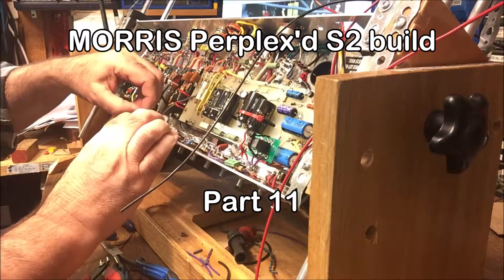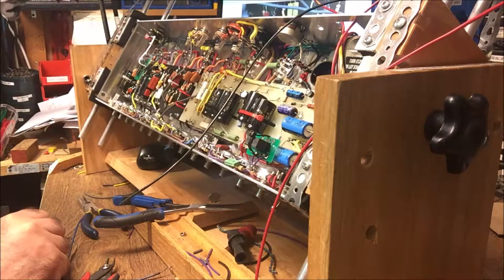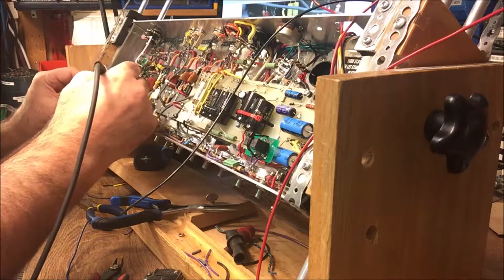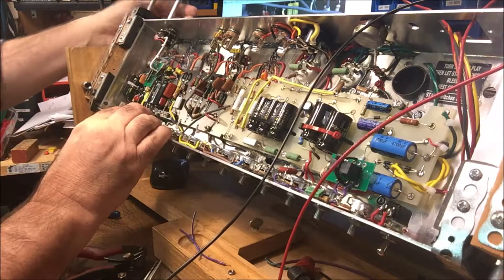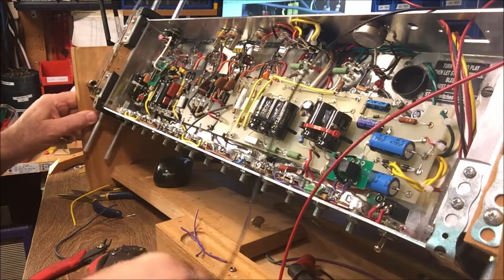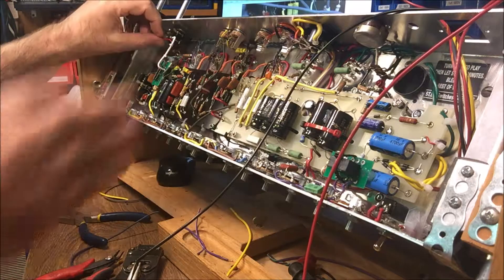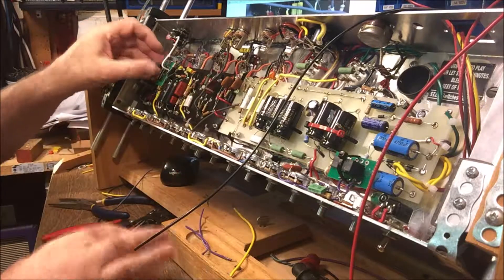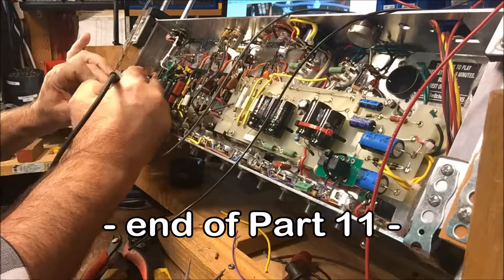MORRIS Perplex'd S2 - build and commentary/rants - Part 11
The building of a MORRIS tube guitar amp